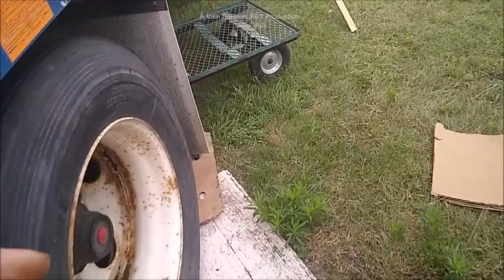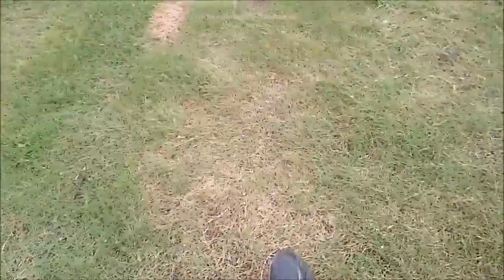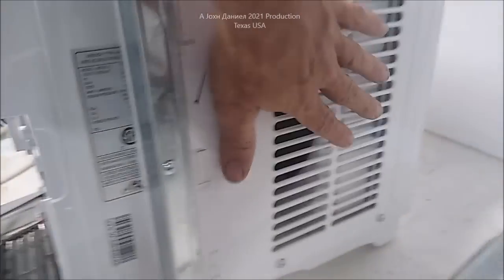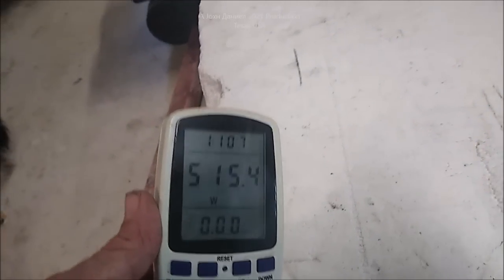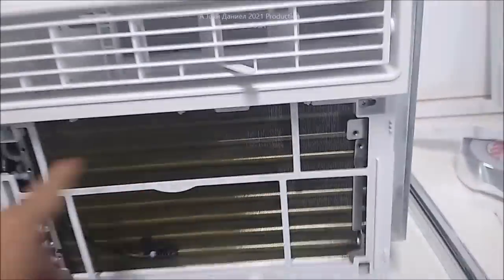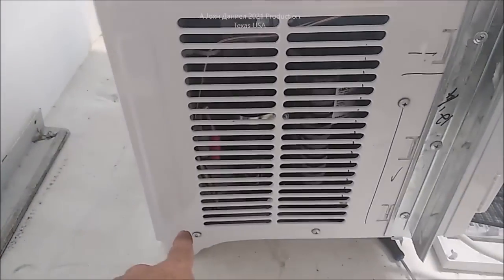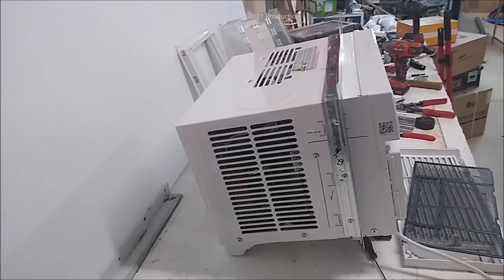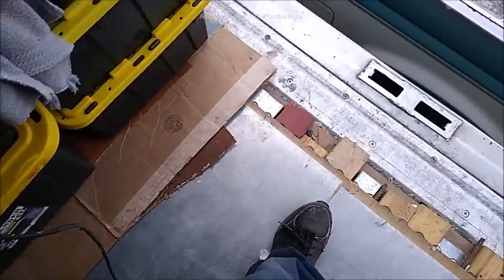Cheap Powerful Window AC easily modified for Through the Wall Air Conditioner, best options below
TOP OPTION NOW - TOSOT 8,000 BTU A/C unit Amazon OPTION for This A/C ( branded as PARIS RHÔNE ) efficient 8000 BTU Window Air Conditioner with Remote Be sure to use proper screws or rivets keeping them short 1/2" style like I use, Example *Need Tech Answers?* go👉 *Donate $5+ with KoFi* message, inquire, and you'll get my help and replies!!   Go⬇️see all ⬇️
*PROVEN SOURCED SUPPLIES, TOOLS & PARTS*

3/8" terminals for Rectifiers 200A & DIY Turbine Slip Ring 30/90A
3 phase Drop Wire "turbine to rectifier" (2) 10/3 awg or 8/3 awg Miscellaneous terminals for batteries THERMAL FAN SWITCH 40C 3 pole double brake Switch Solar Connects
3 way 63 amp Professional Cam Switches
12 volt 100 watt 2 to 6 ohm
24 volt 100 watt 4 to 8 ohm
48 volt 100 watt 6 to 12 ohm